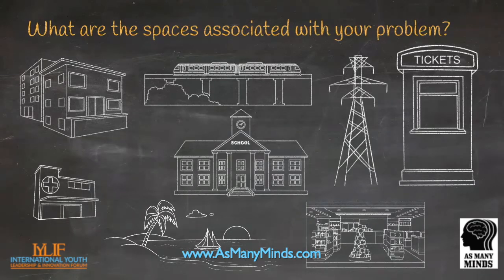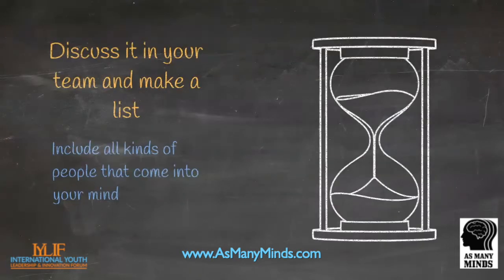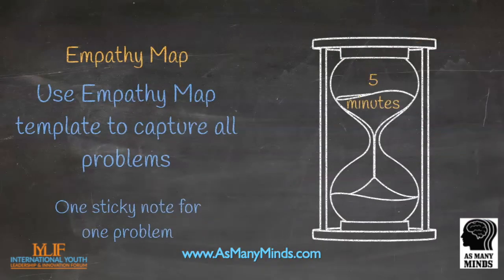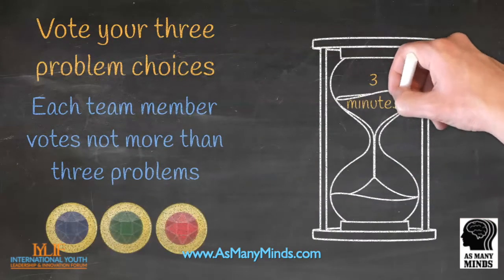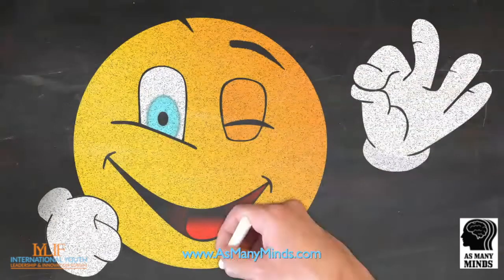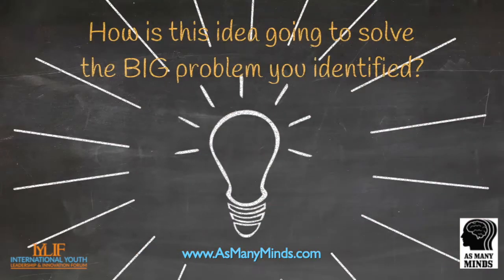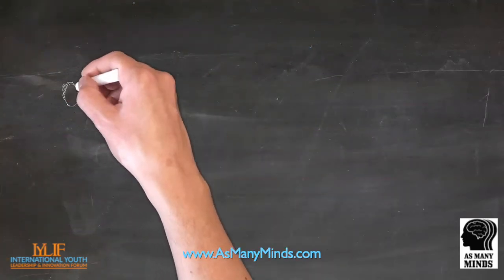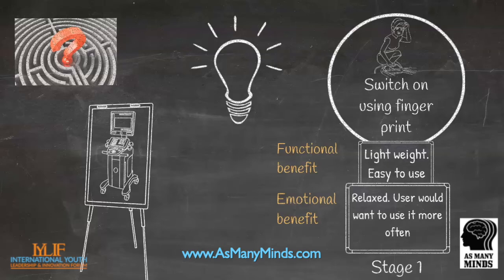Design Thinking Training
Here is a design thinking video with which you can do a design thinking session for your team. Pause at the designated places in the videos as you are working on your innovation.  Design Thinking is a 5-step innovation process. You will travel through each of those stages in this video and will have a fabulous time with your design journey. Have fun!

For more information about Design Thinking, please We provide design thinking training for teams, organisations and educational institutions - onsite and online.